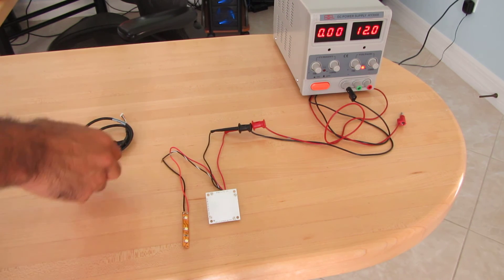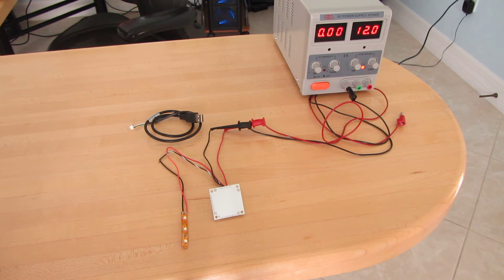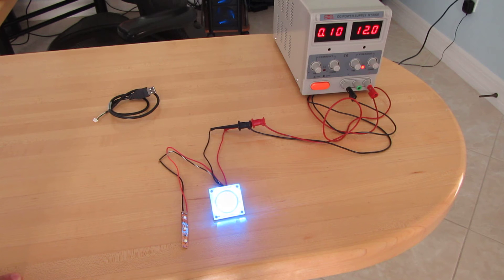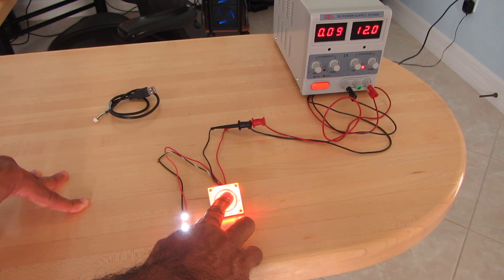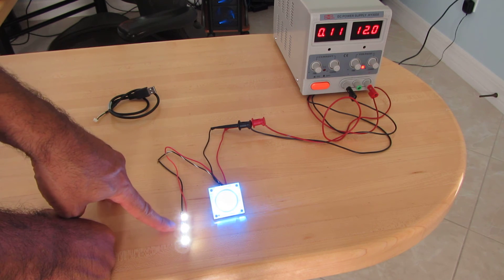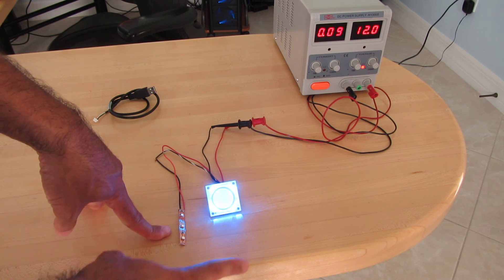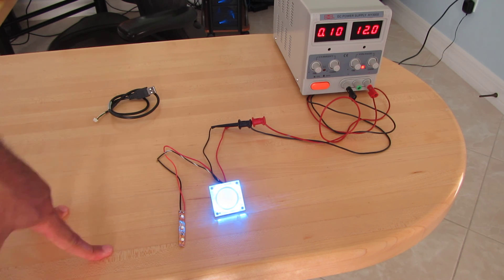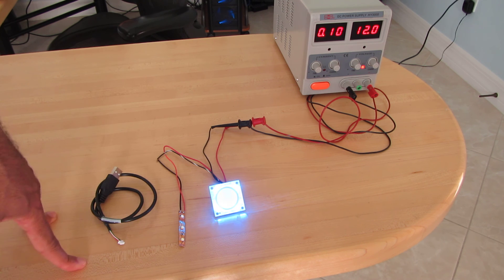USB Capacitive Touch Button with RGB Light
This is a user tune-able, configurable capacitive touch button.  It has RGB LED illumination as well as a FET that can control loads.  The USB HID connection can be used to emulate any key on a computer keyboard or mouse.  For example, you can map the button to the ENTER key of a computer keyboard.  When pressed, you will get the ENTER key press.